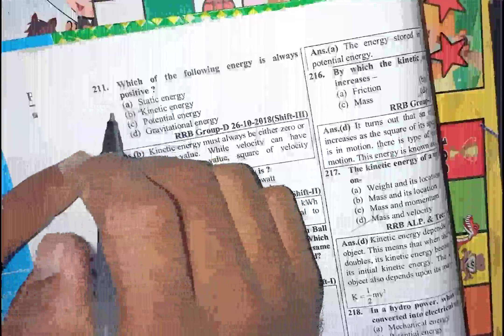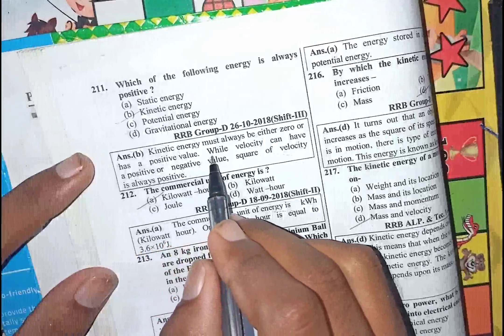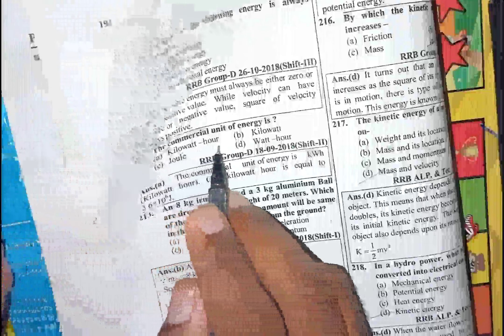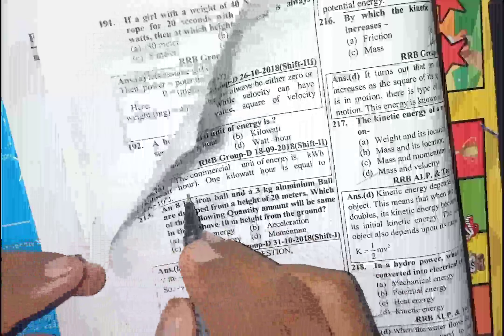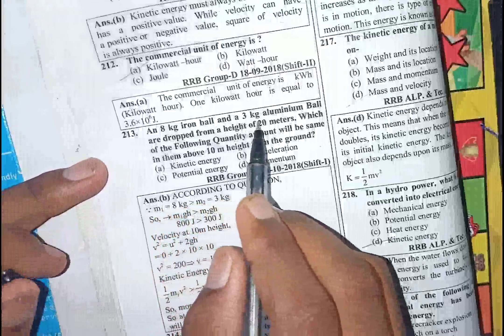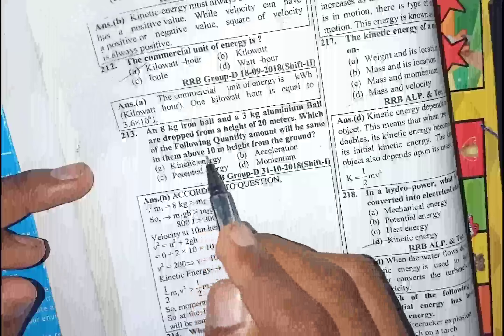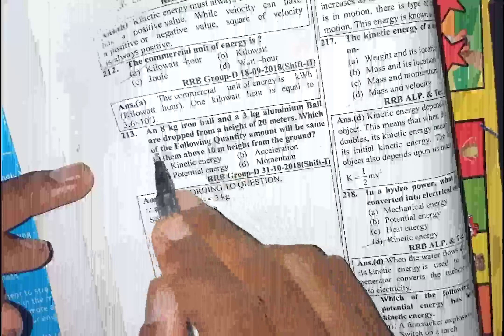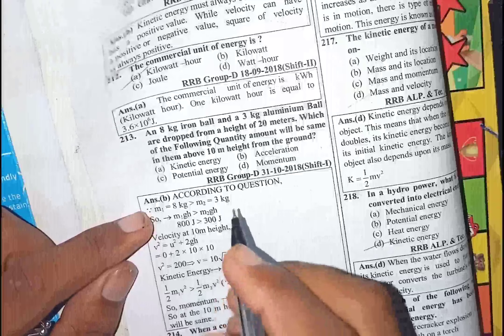physics MCQ 211 to 215 rrbje railway alp technical competitive exam